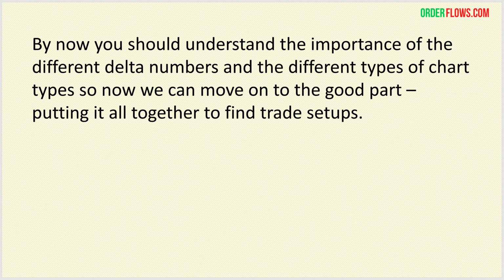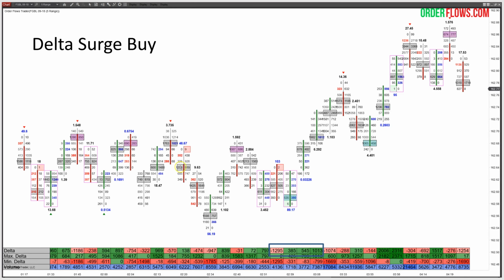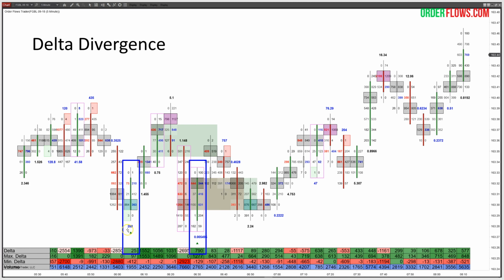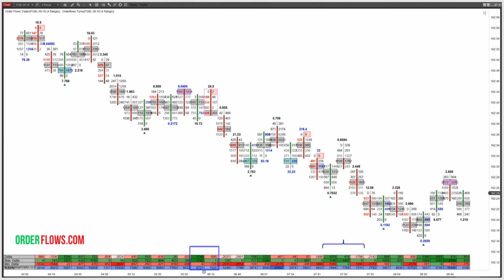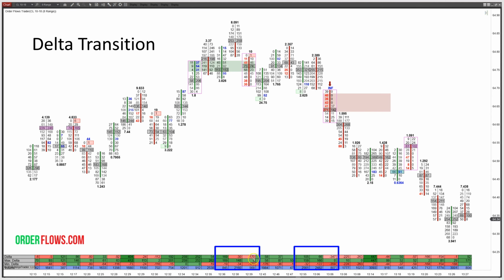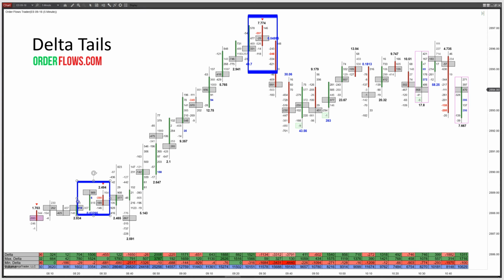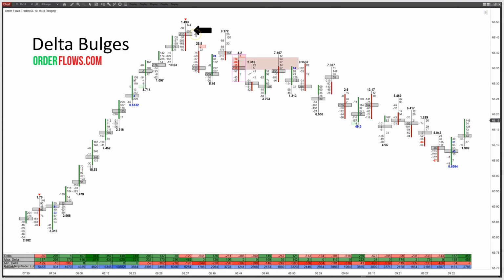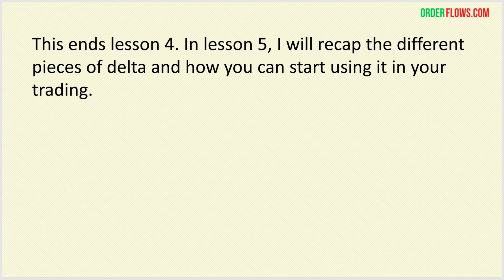Orderflows Delta Trading Course Lesson 4 Delta Trade Setups